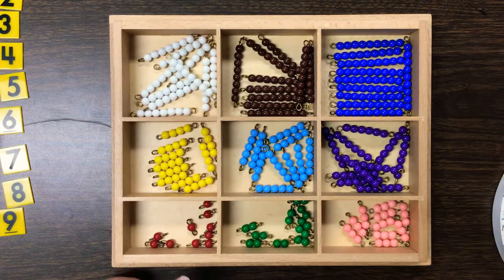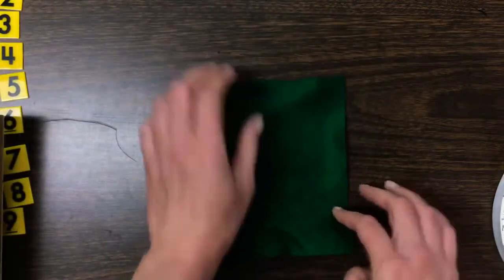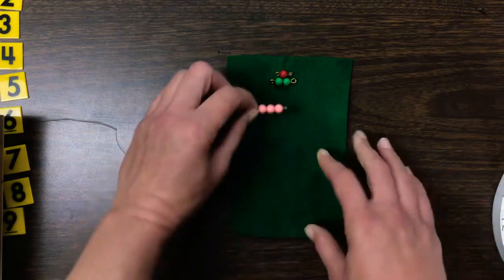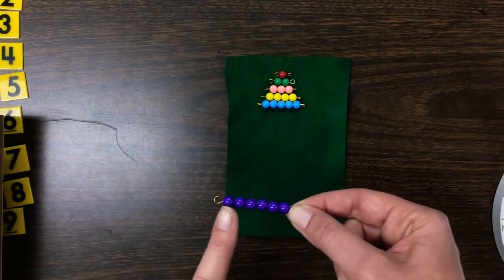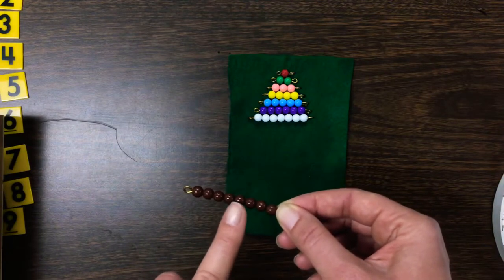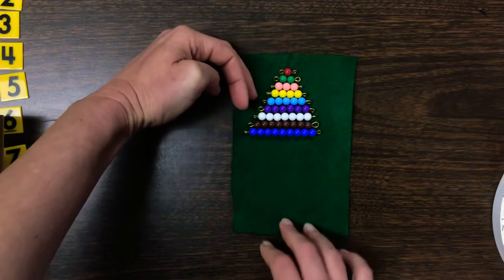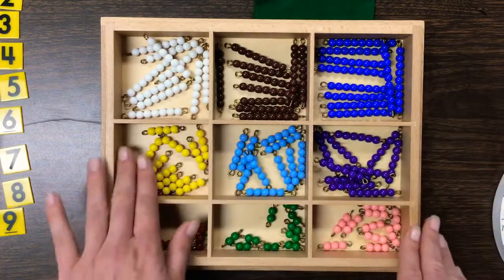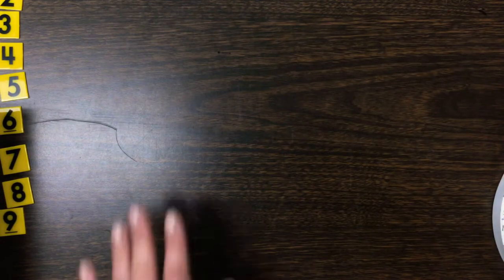Montessori Bead Stair